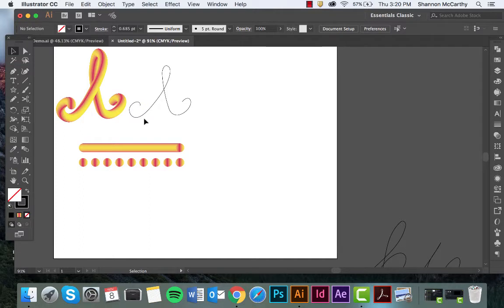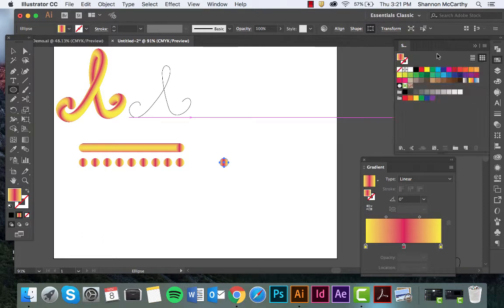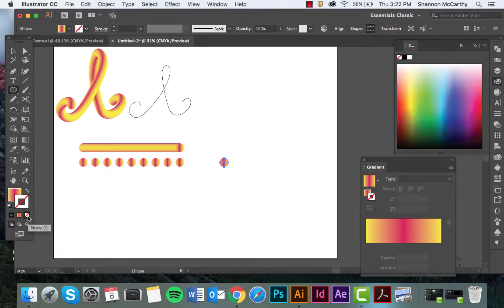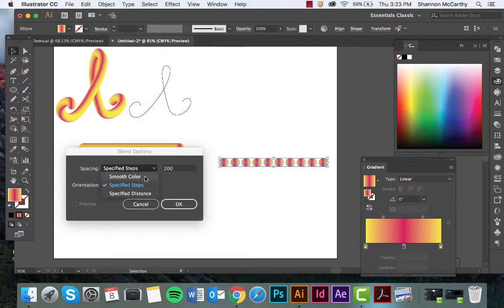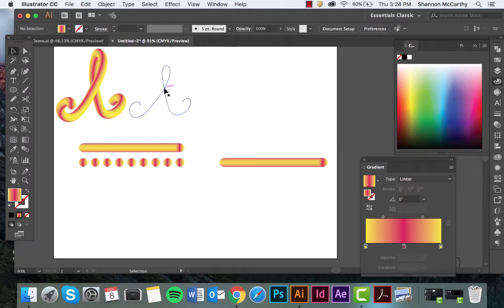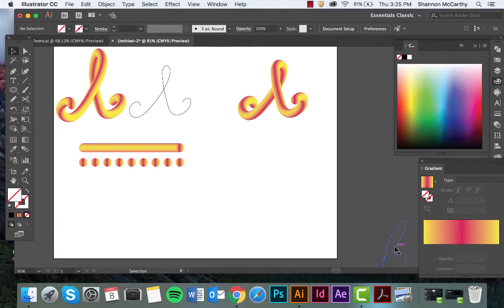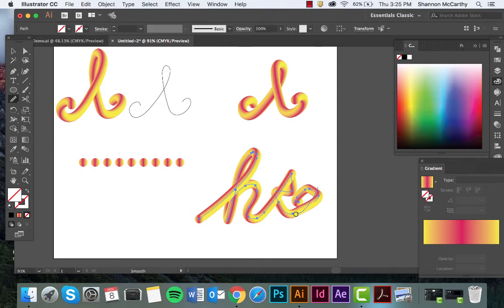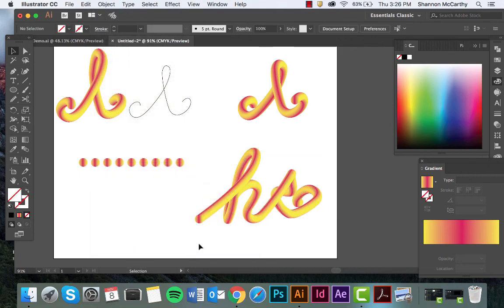Ai Blend Tool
Working with gradient, blend tool and stroke to create fun 3D effects and type.